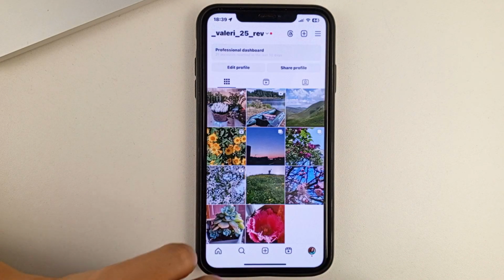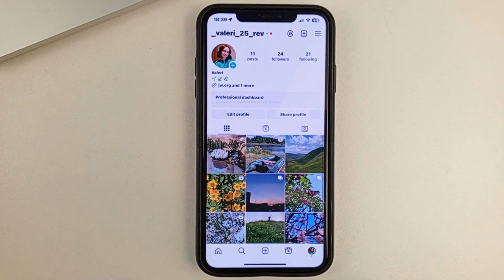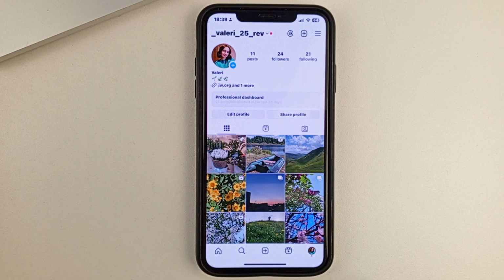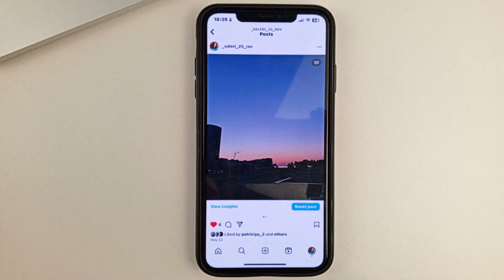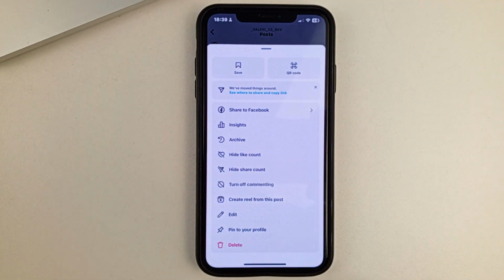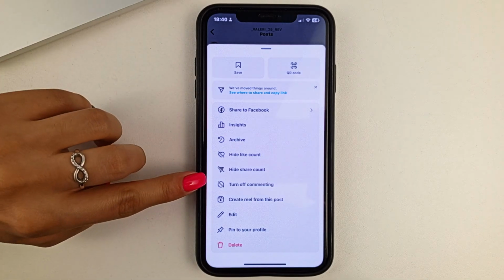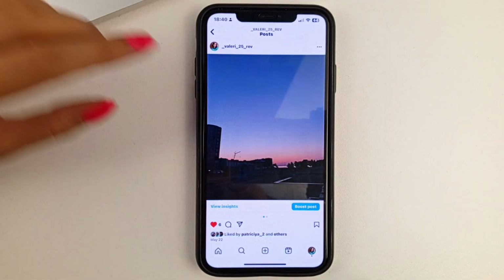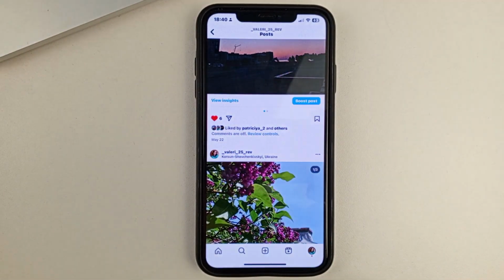How To Disable Comments In Instagram - Full Guide